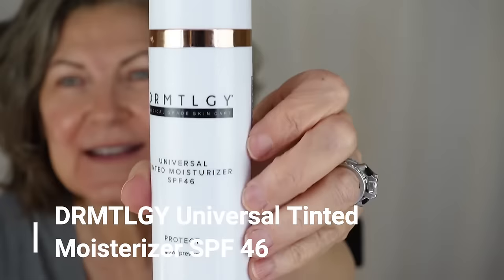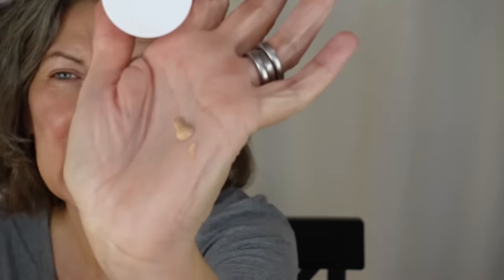Time to SLAY: No Makeup Makeup for Mature Skin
Here’s a look I wear a lot – a no makeup makeup look for mature skin. Today I’m using my current favorite products for this easy tutorial.

/LINKS
♥ DRMTLGY sunscreen (amazon link)

♥ Please note all opinions are 100% mine, if I do not like a product I will NOT recommend it.

Timestamps
0:00 Intro
1:30 Sunscreen
2:21 Foundation
5:10 Concealer
8:36 Eyes and Brows
12:52 no makeup makeup blush
14:50 lips
15:44 natural look mascara
16:50 no makeup makeup look vs 5 minute makeup